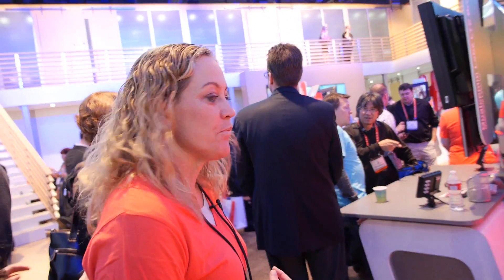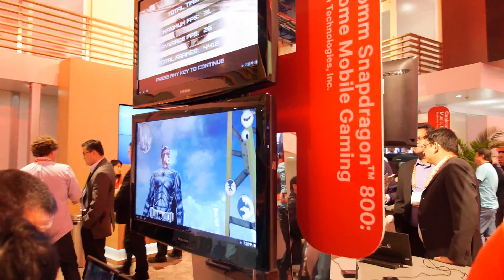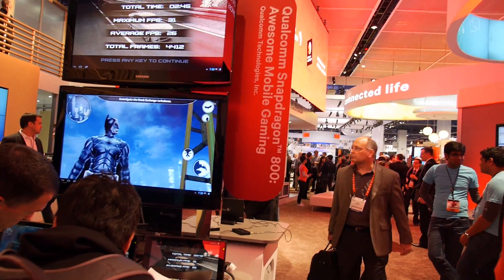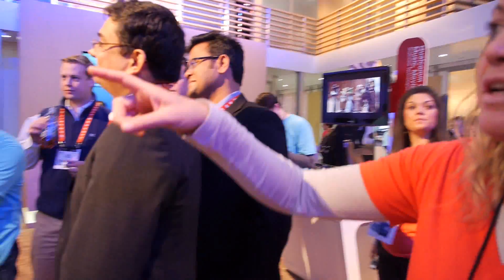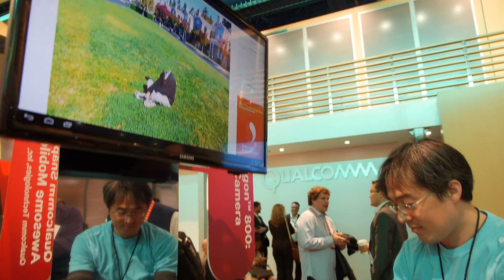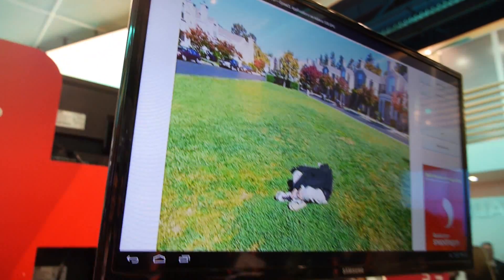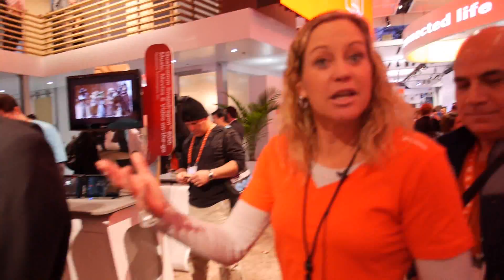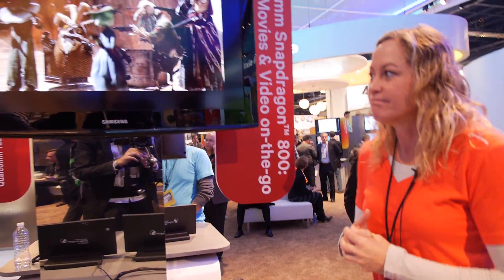Qualcomm Snapdragon 800 launched, records 4K video on your smartphone in 2013!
Qualcomm is launching their next generation ARM Processor, the 800 series, which features new amazing features, an overall performance improvement of about 75% over Qualcomm S4Pro, it doubles GPU power using Adreno 320, it can even record and playback video at 4K resolution!